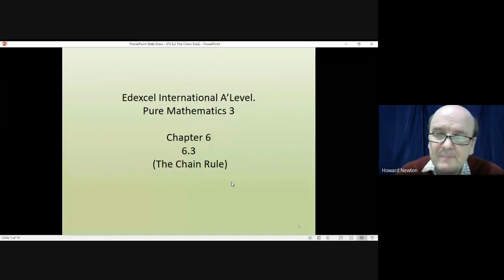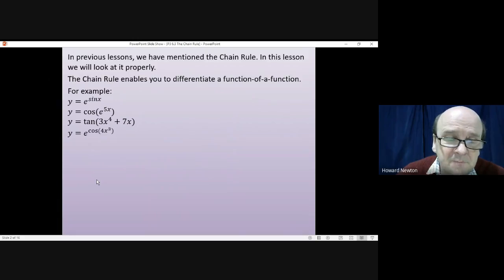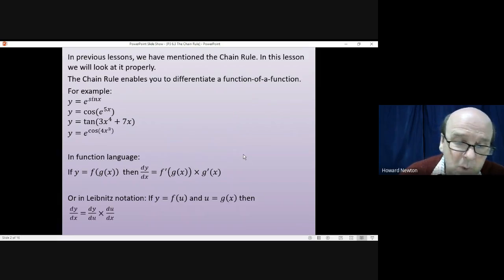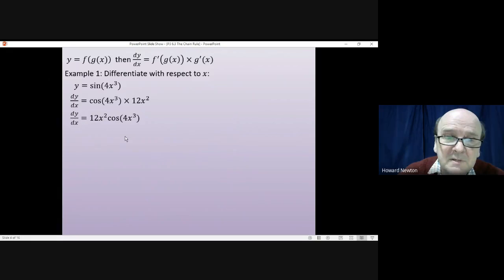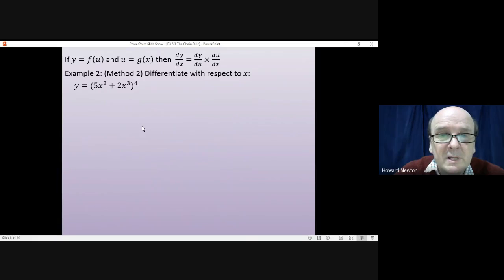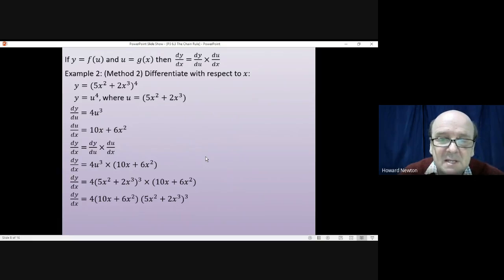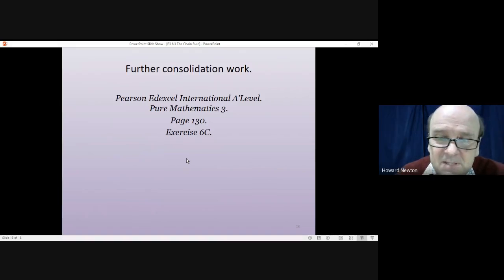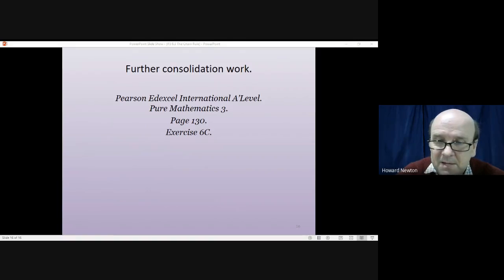6.3 The Chain Rule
Edexcel International A'level Mathematics. Pure mathematics 3. 6.3 The Chain Rule